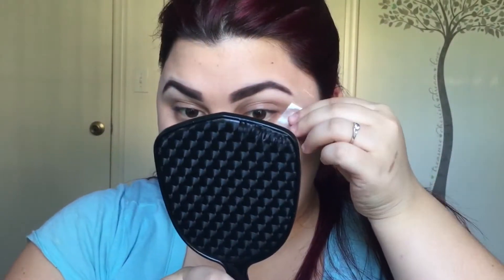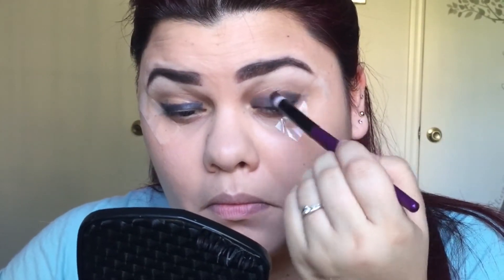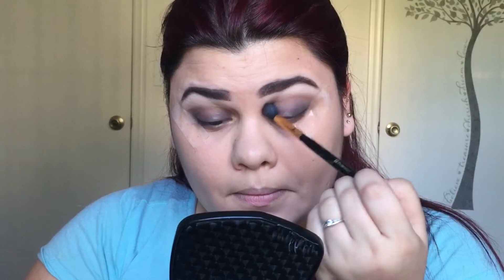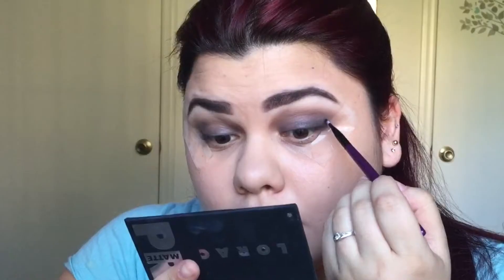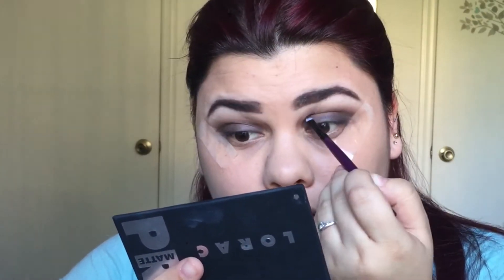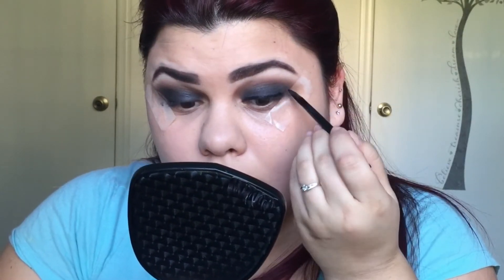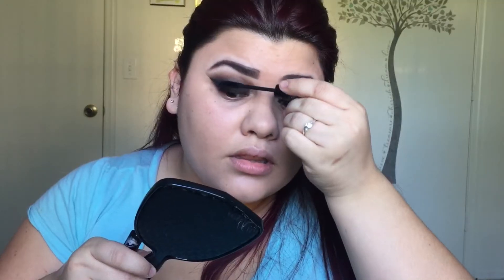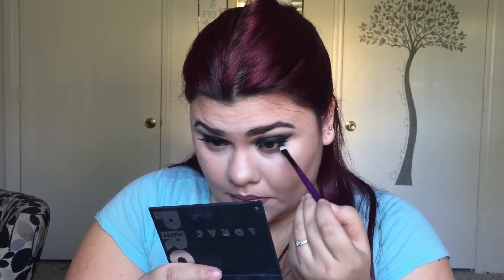Bombshell Smokey Eye Look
All you need to know is all listed here!!

Face:
Foundation - Maybelline Fit Me
Contour & Highlight- Bh Cosmetics

Eyes:
Lorac Pro Matte Palette
Nyx Avant Pop Art Throb Palette

Lips:
Nyx Voltage Lipsitck - Stone Beige